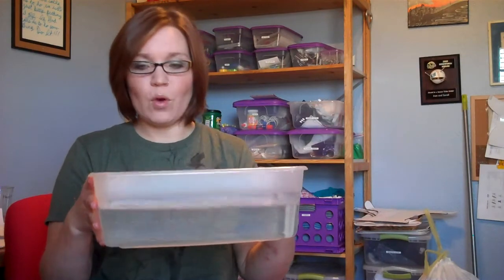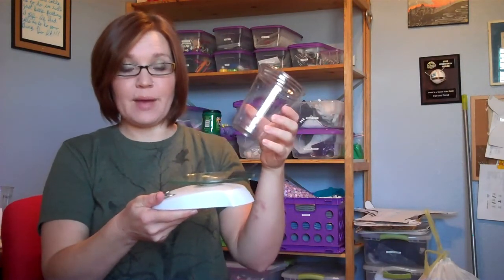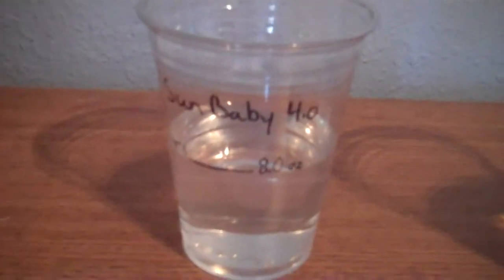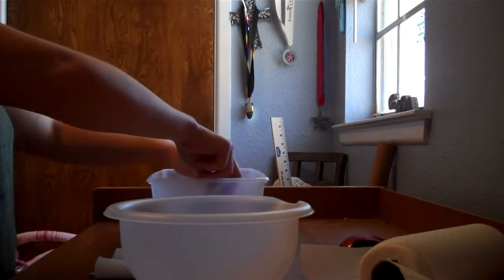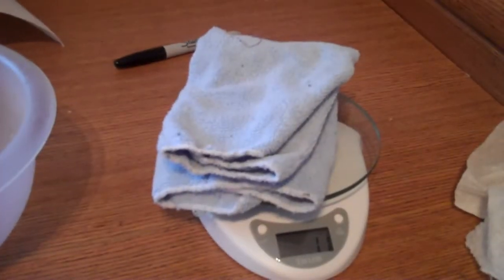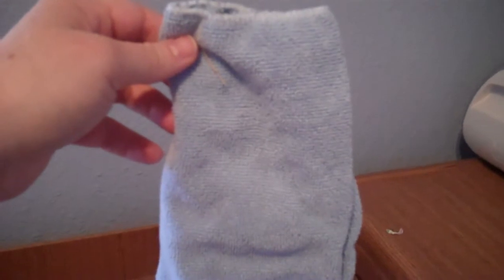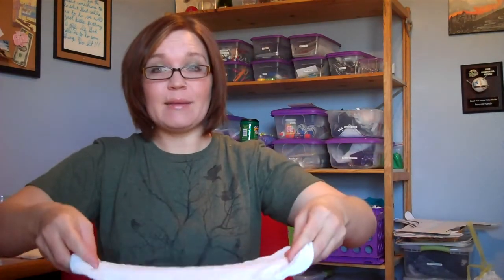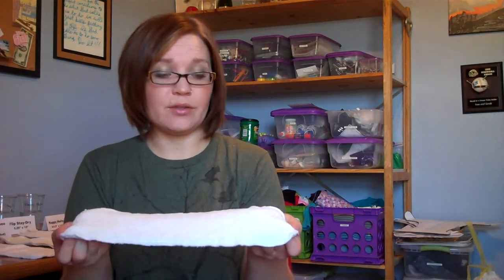Absorbancy of Cloth Diaper Inserts: Part 1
Here is the actual experiment for testing the absorbancy of 9 different cloth diaper inserts! Has a good soundtrack;)